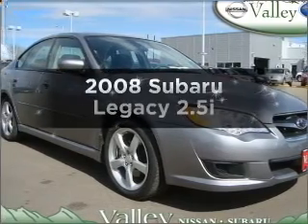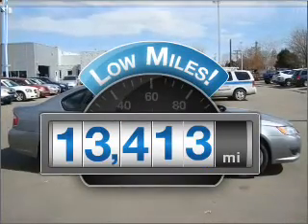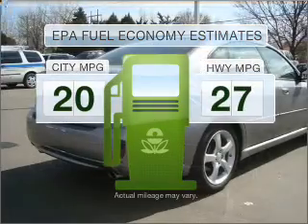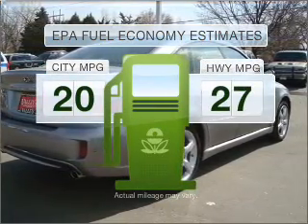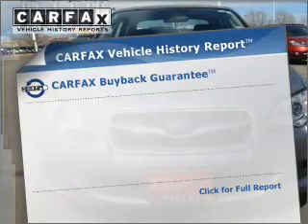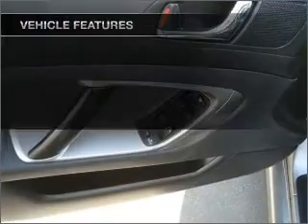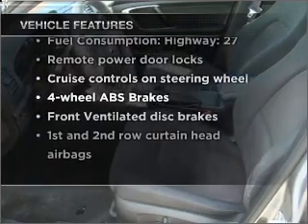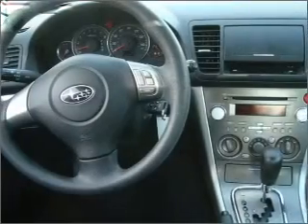2008 Subaru Legacy - Longmont CO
Year: 2008
Make: Subaru
Model: Legacy
Trim: 2.5i
Engine: 2.5 liter h4 16 valve
Transmission: 4-Speed Automatic
Color: Quartz Silver Metallic
Mileage: 13413
Address:
1005 Ken